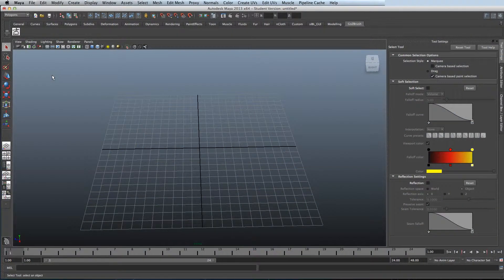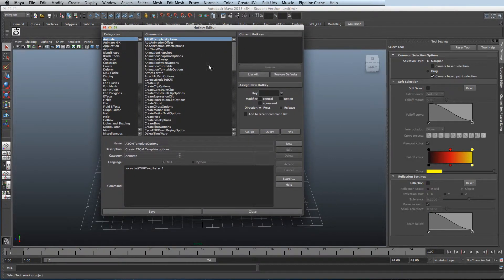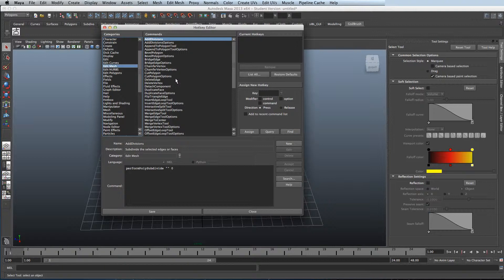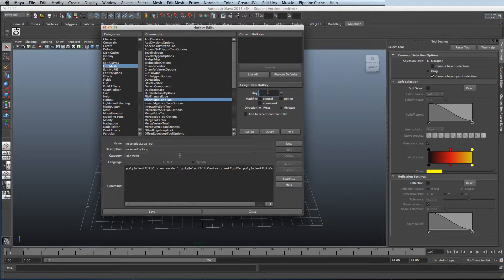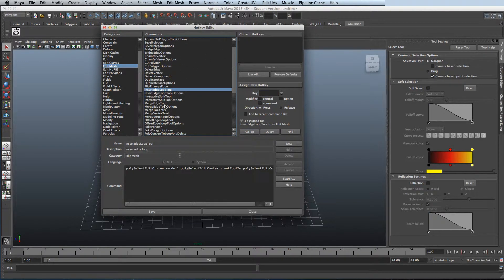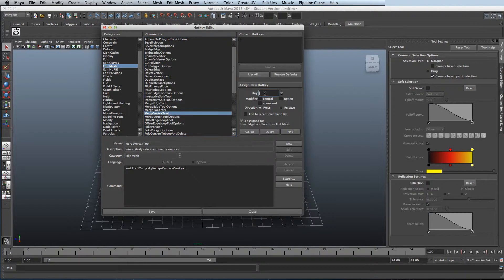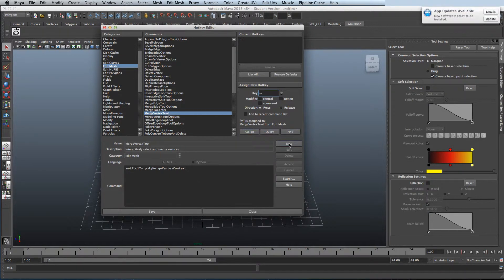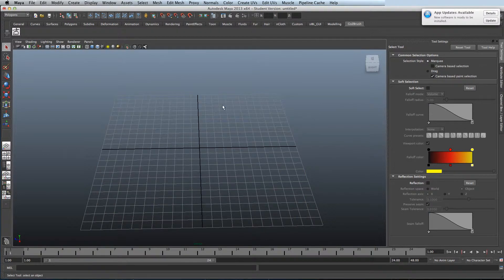How to assign custom hot keys in Maya 2013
In this lesson I am going to show you how to create custom hot keys within Maya.
Setting up hot keys is a really useful way to speed up your workflow and making life easier. You can even change the hot keys in Maya to another application that you are used to, for my example XSI.